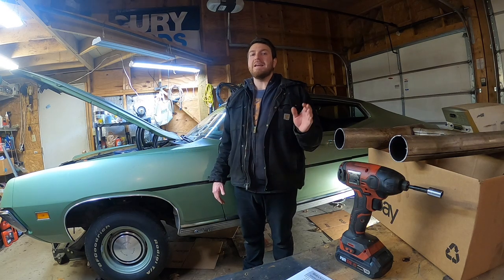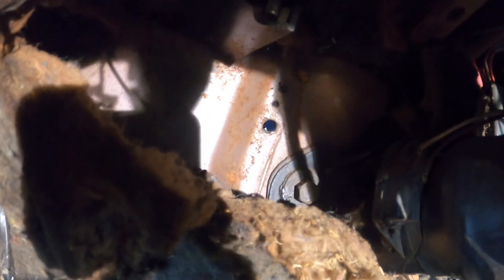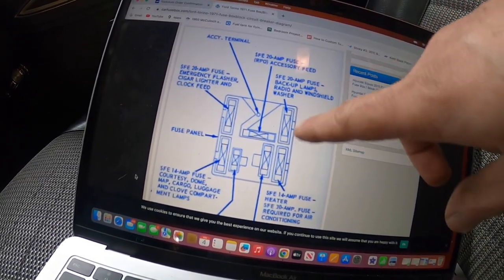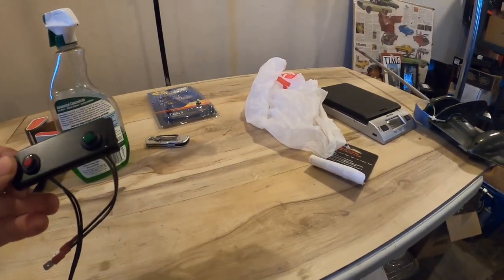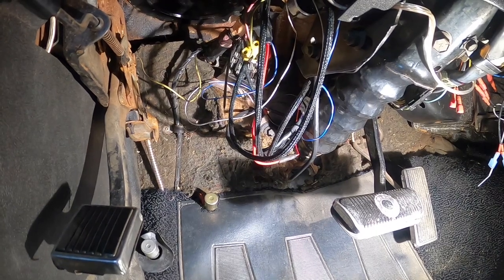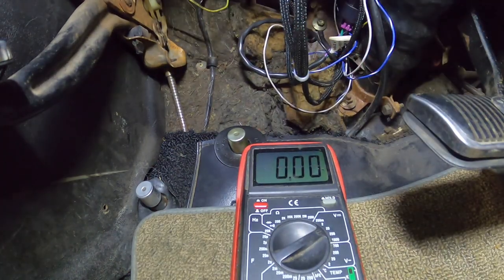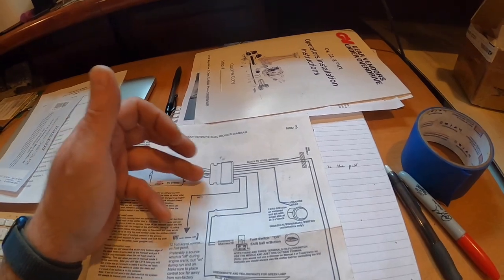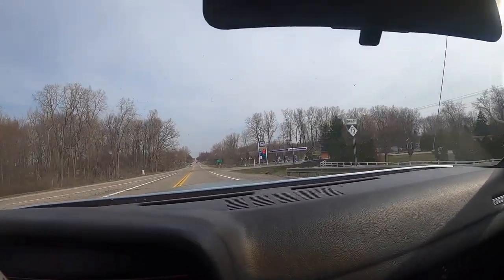1971 Torino GT - Gear Vendors overdrive -PART TWO- install video-wiring the unit- first drive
Part two of a two part video series that will take you through installing a Gear Vendors aftermarket under/overdrive onto a 1971 Ford Torino. Part two involves wiring up the gear vendors unit, trouble shooting a very surprising wiring defect that had the project stalled and finally a demonstration of the gear vendors unit in action!

NOTE: I am not a professional auto mechanic nor am I associated with Gear Vendors, I am just a guy working on his car in his own garage. So, be advised!!!

This Torino is a 351 cleveland car with a c4 automatic transmission and a 9 inch rear-end w/3.50 gears

Bracket I used for indicator lamps:

Bracket I used for autodrive switch: